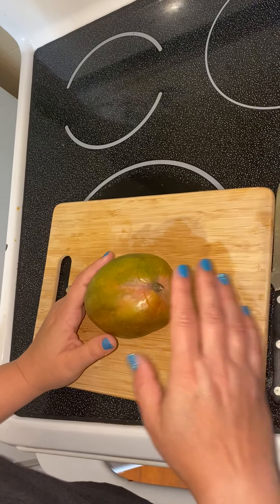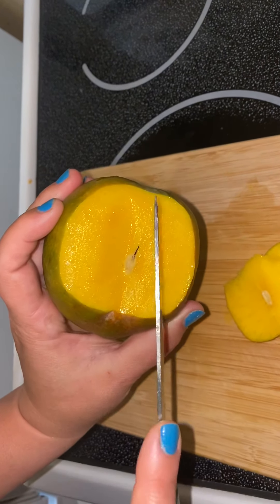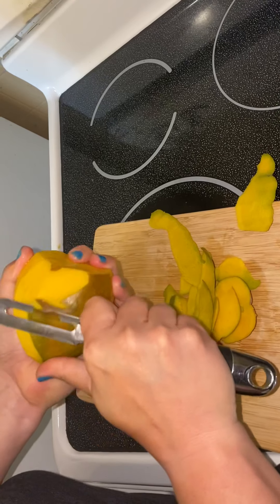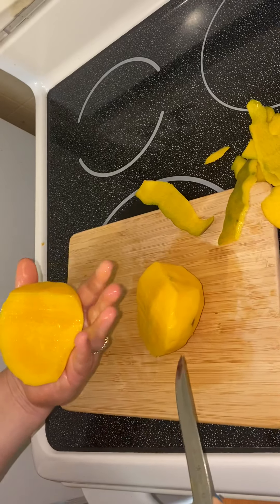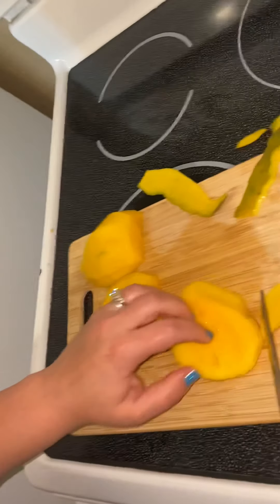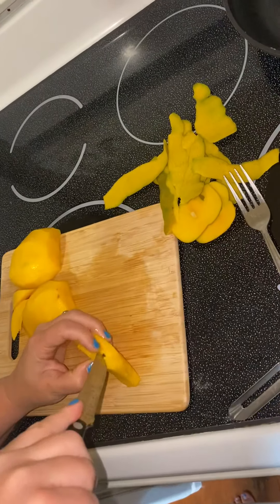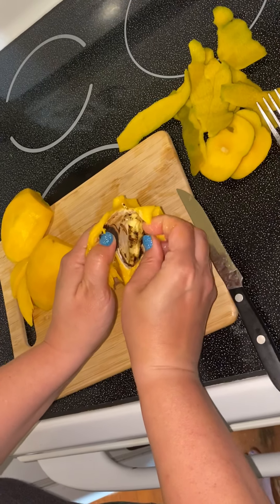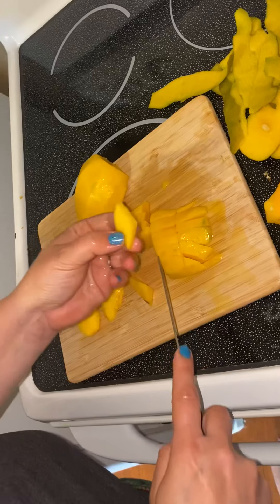Mango slicing tutorial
Me showing how I cut a mango and the seed inside